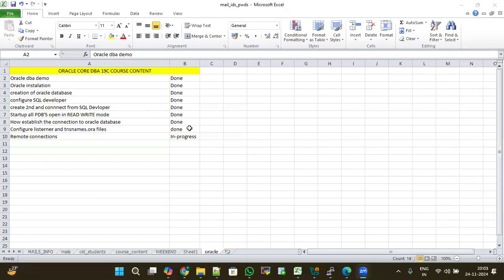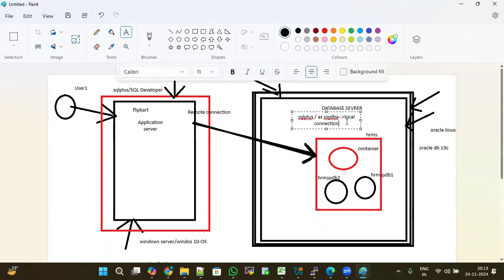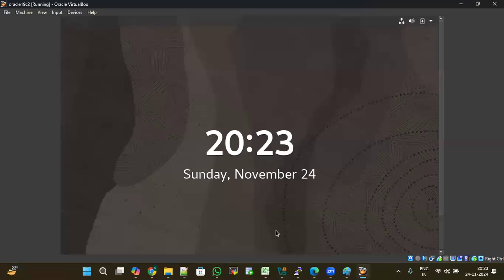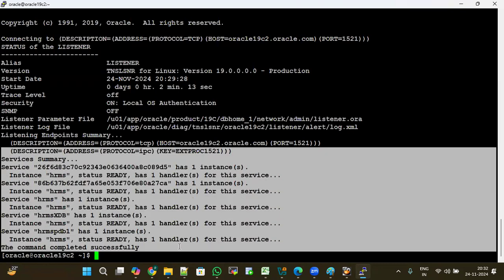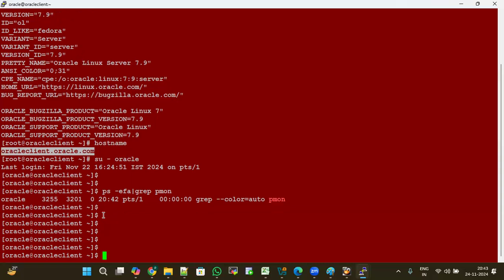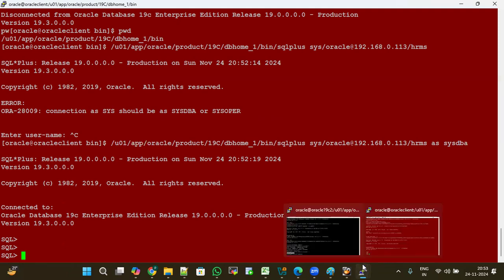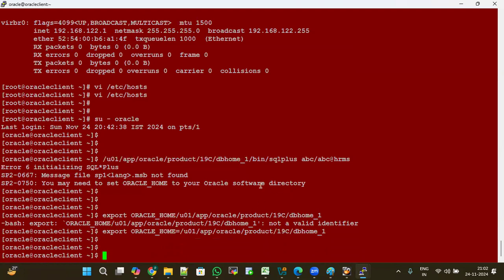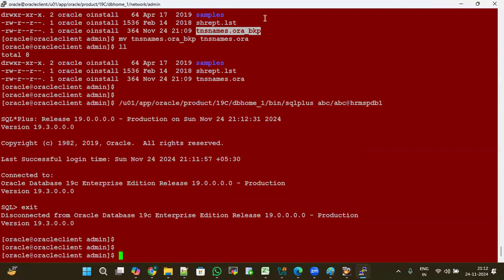day9 Remote connections in oracledb